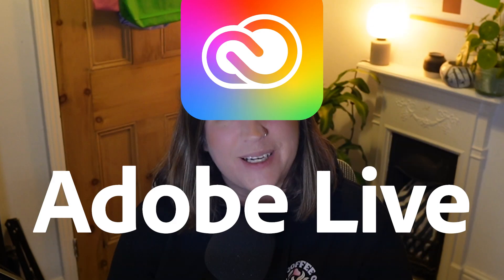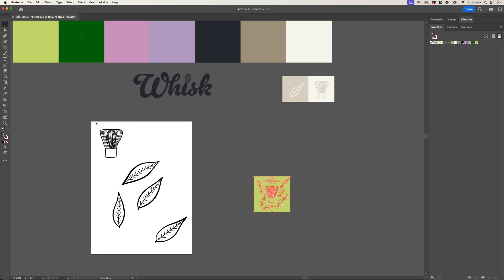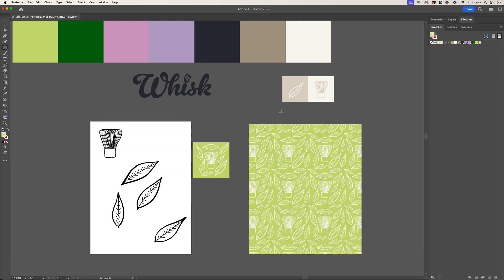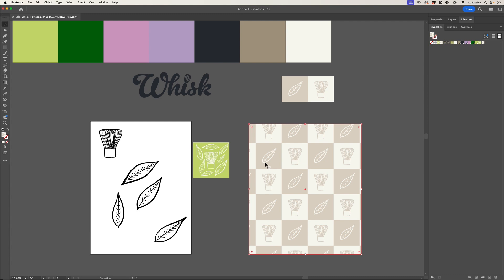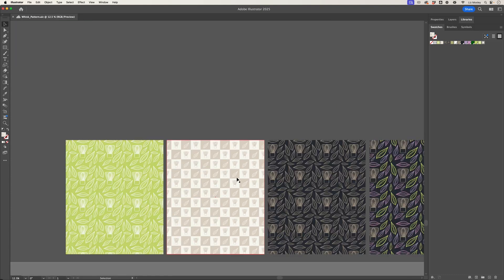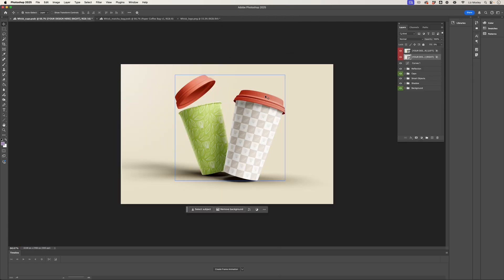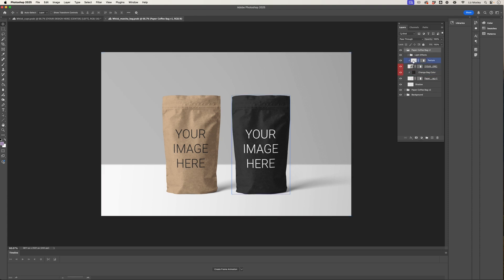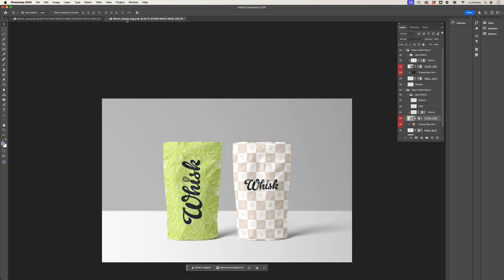How to Create a Brand Pattern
A brand pattern is a great way to add personality and consistency to a businesses branding. In this episode of Liz'svbranding design series, she'll walk you through the process of making a pattern in Adobe Illustrator and mocking it up on products in Adobe Photoshop. In each episode Liz is adding elements to build out a brand for a gourmet matcha cafe called Whisk.

This episode is part of an 8-part video series with graphic designer Liz Mosley, that will help you understand the process and guidelines of creating a brand.